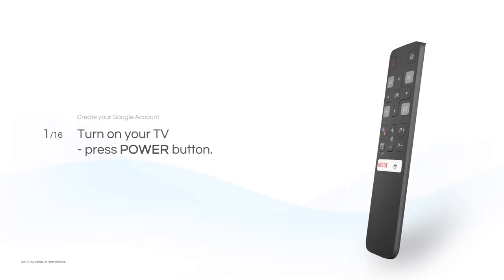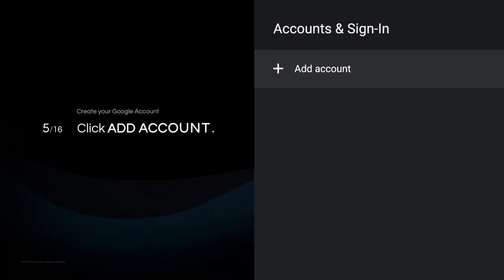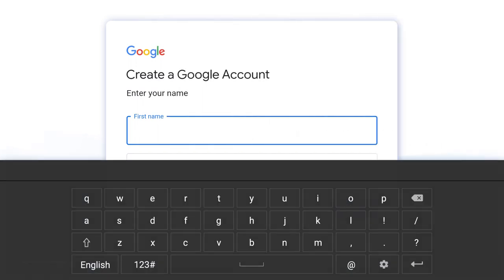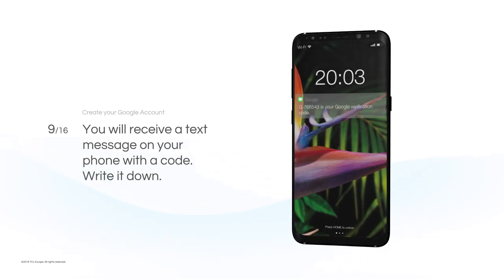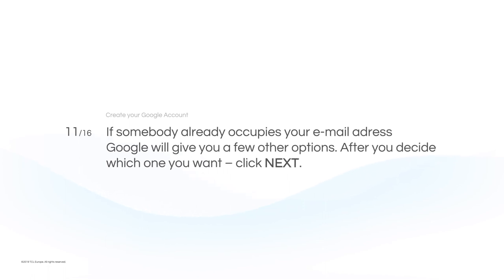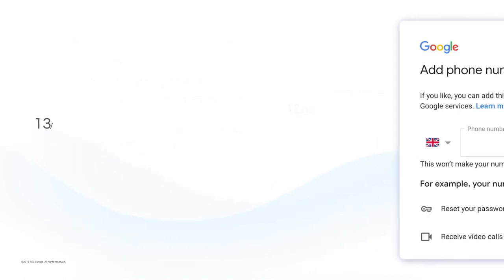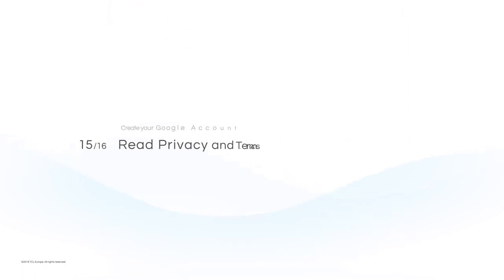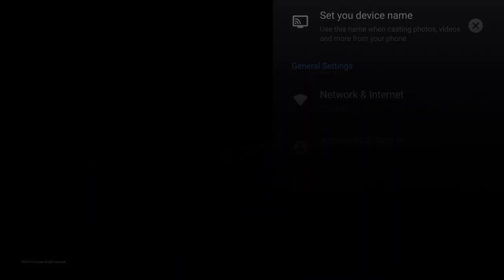TCL Android TV - Create Google Account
In this (TCL) tutorial you will learn how to create your Google account, step by step.